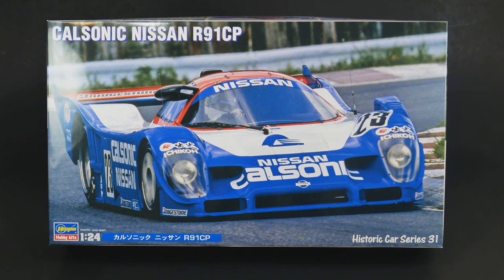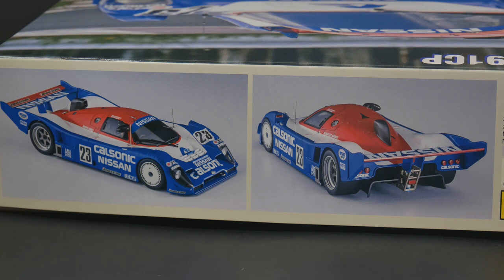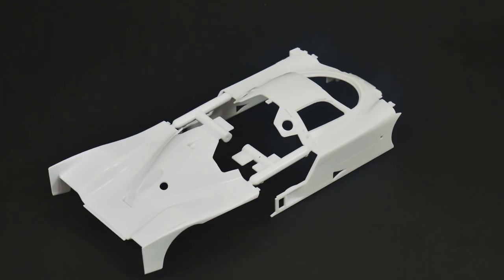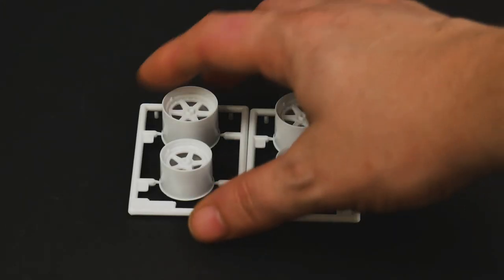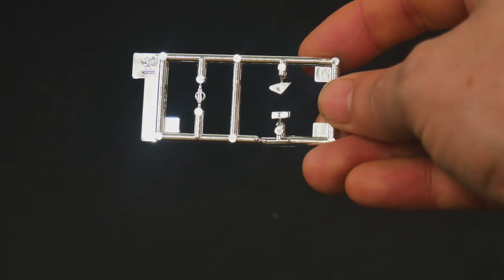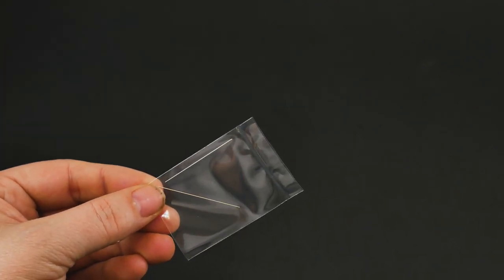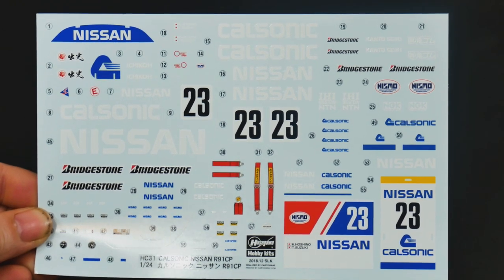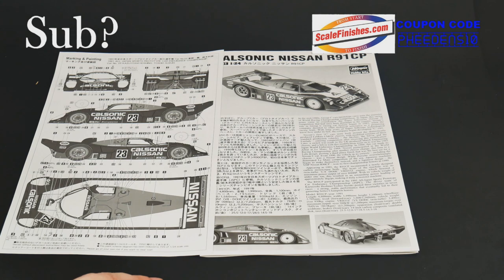Whats In The Box, Calsonic Nissan R91CP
The first  WITB for 2019   E0119

Partners
Scalefinishes, official paint supplier of the garage